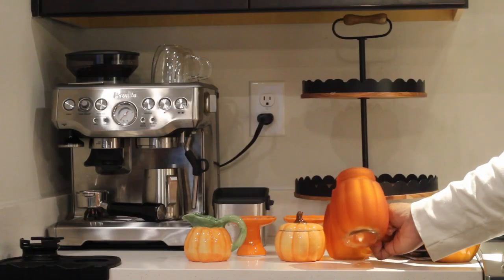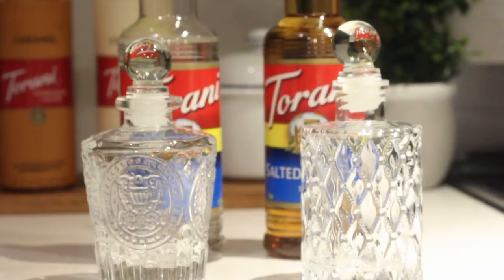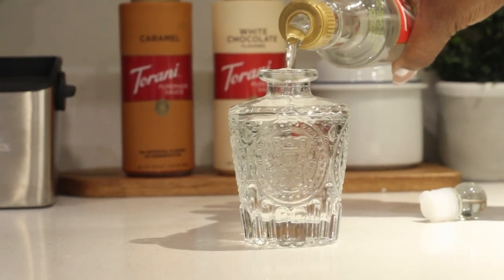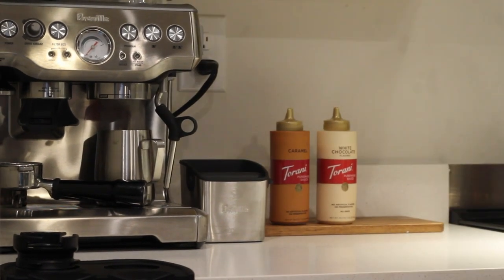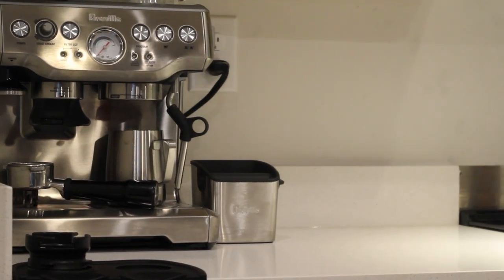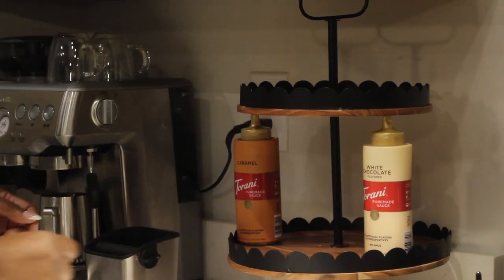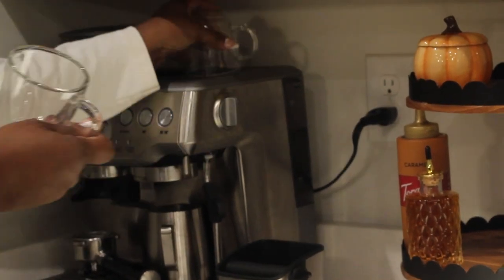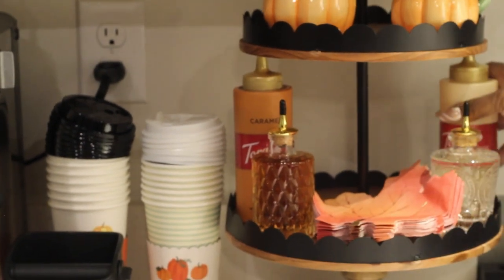Fall Coffee/Beverage Bar | Decorate With Me | Fall Coffee Bar 2022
Hi, welcome to Wendy Always Busy, in this video I am sharing with you our family coffee/beverage bar that my mom made. As you may have heard, she has unfortunately lost her voice, which is why I did the voice over and also why I am writing this description.

This is a collab with Kimberly Davis of @KimberlyDavisABlessedHome please don't forget to watch everyone in the playlist!

Until next time...Stay Busy!